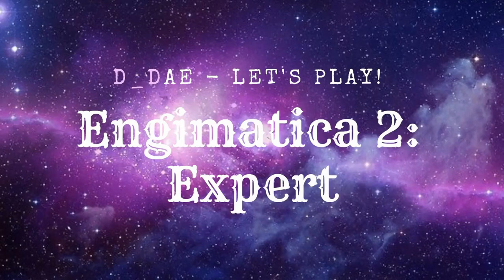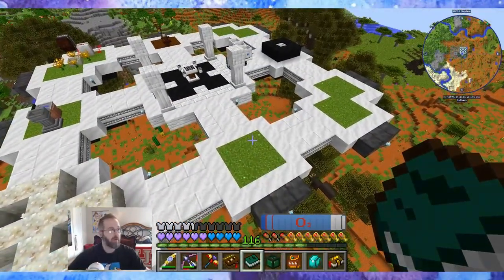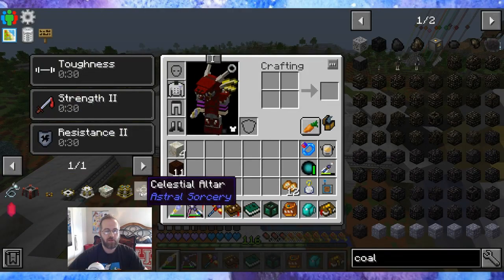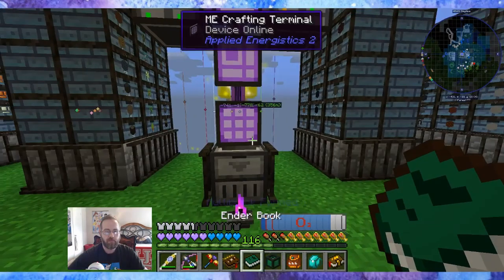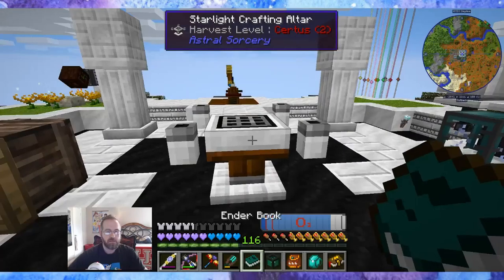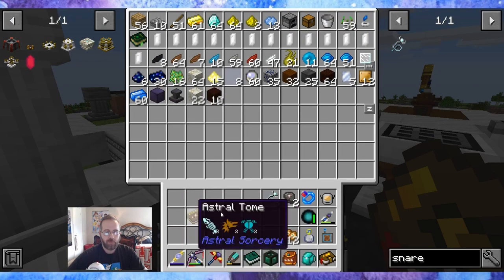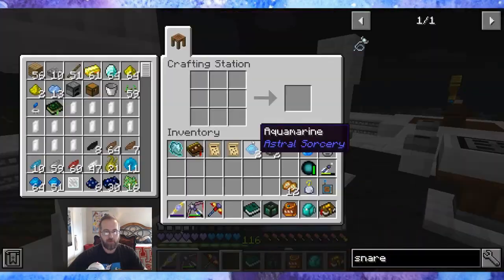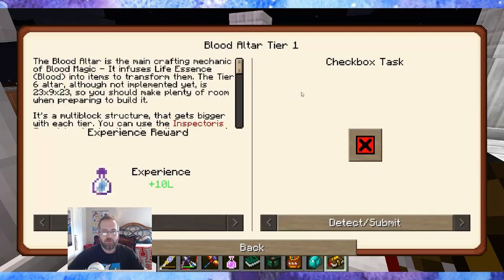E71 - Enigmatica 2: Expert [E2E] - Blood Altar Tier 1 and Rudimentary Snare